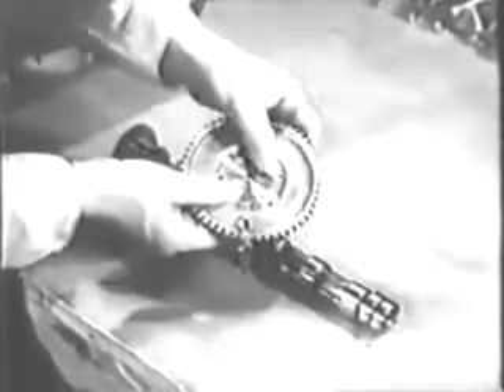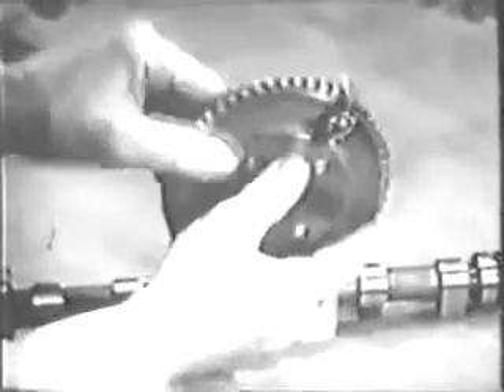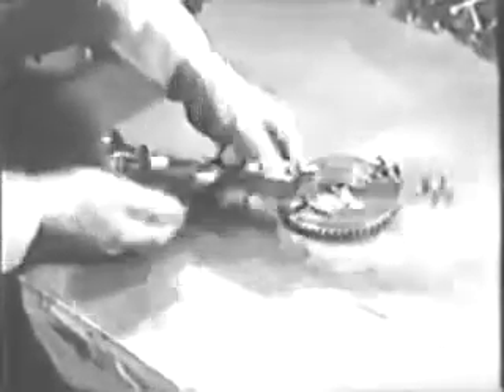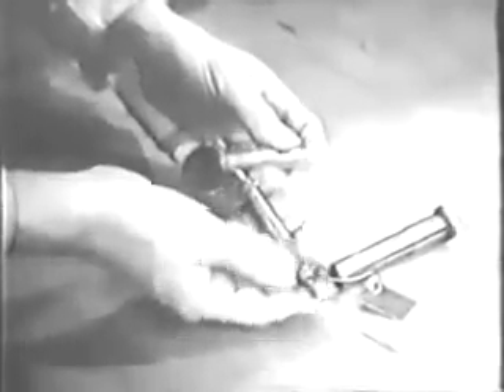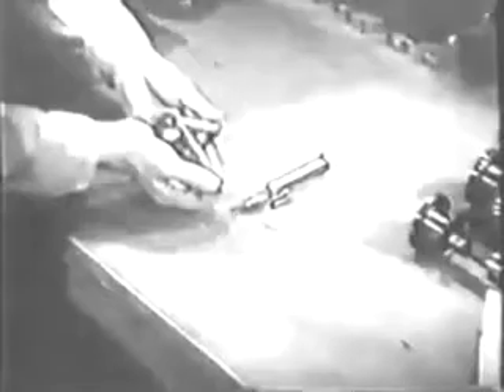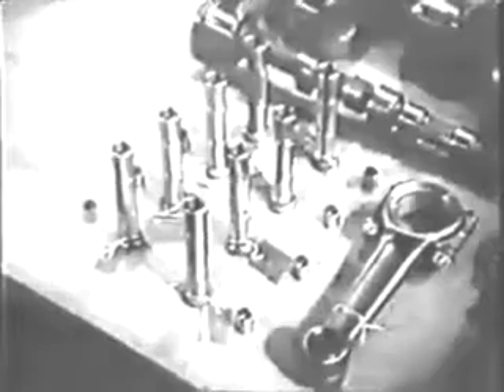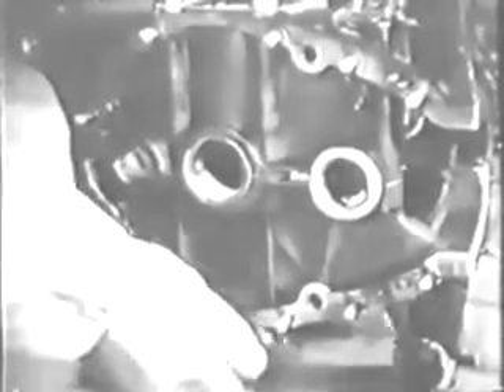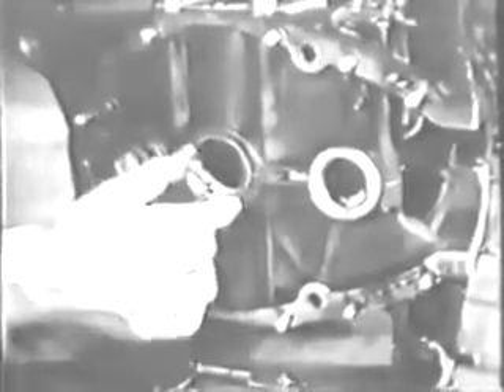Overhauling Camshaft Assembly & Crankcase Section (1945)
1945 training film on how to overhaul an aviation engine. Aircraft Work Power Plant Maintenance Overhauling Camshaft Assembly & Crankcase Section:

"Shows how to inspect the camshaft and gear case cover assembly parts; how to inspect and recondition the crankcase section; how to measure crankcase bearings; and how to inspect and recondition the remaining parts."

Created by Castle Films for the U.S. Office of Education and one of a series of films: "Overhauling An Aircraft Engine."